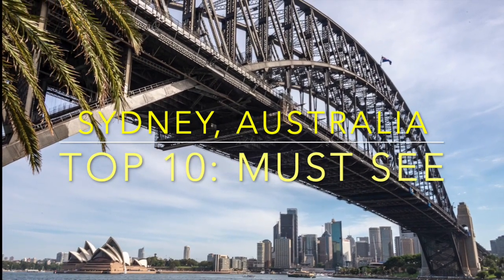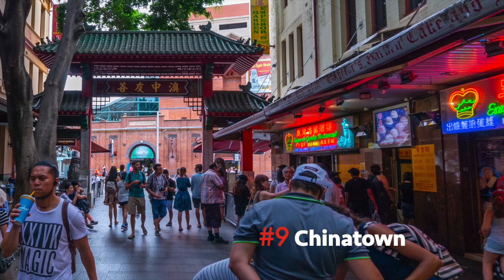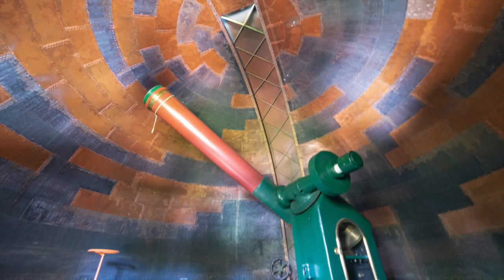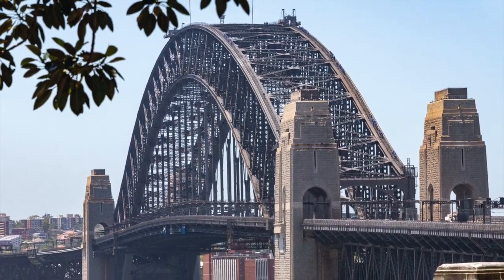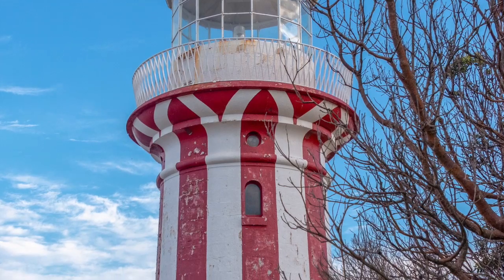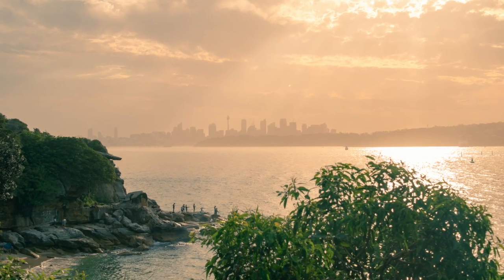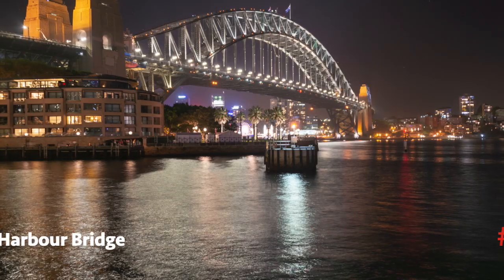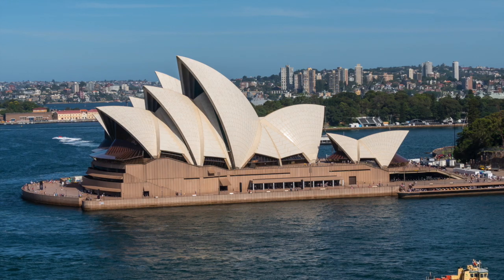Sydney Australia top 10 Things to See and Do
Top 10 things to see and do when visiting Sydney, Australia.

#10 Royal Botanic Gardens
Grab a bite to eat or a coffee at one of many popup cafes as you stroll through the unique plantings of the Royal Botanic Gardens like the Australian Rainforest Garden, The Fernery, or The Palace Rose Garden.

#9 Chinatown
Home to Market City where you’ll find Sydney’s famous Paddy’s Markets filled with low-cost goods from around the globe. Across from Market City you can walk the pedestrian-only portion of Dixon street punctuated by traditional Chinese gated arches at the entrance and exit.

#8 Sydney Observatory
Located on top of Observatory Hill, one of the highest points in the city, you’ll find the Sydney Observatory.  There you can peer through the oldest working telescope in Australia, learn about the history of timekeeping, Or just walk the grounds and gardens to enjoy the view of Sydney Harbour below.

#7 The Rocks
You could easily spend all day shopping, eating, and drinking your way through the cobblestone laneways of The Rocks. Local shops sell unique souvenirs, clothing and artisan wares. The rocks is home to the historic pub, Fortune of War, which claims to be Sydney’s oldest pub, built by a former convict in 1828.

#6 Luna Park
Opened in 1935 this heritage-listed harbor-side amusement park is fun for all ages. Defy Gravity on the Rotor, get epic views from the Ferris Wheel, or just pose in front of the iconic toothy entrance gate.

#5 Taronga Zoo
Arrive harbourside and ride the cable car to the entrance of Taronga Zoo. The Zoo cares for over four thousand animals from over 350 species including, of course, Kangaroo & Koalas.

#4 Watsons Bay
An easy ferry ride from Circular Quay is Watsons bay.  Walk the South Head Heritage Trail at sunset for a beautiful view of the rocky shore and the Sydney skyline.

#3 Bondi Beach
The nearly perfect sand crescent of Bondi beach draws swimmers, sunbathers, and surfers. Soak in the beach lifestyle by Enjoying a relaxed lunch at a nearby cafe.  Be sure to check out the Bondi Icebergs oceanside pool.

#2 Sydney Harbor Bridge
You can see the bridge from almost anywhere in Sydney, but no visit is complete until you lace up your sneakers and walk the entire 3,770 feet length of the steel arch bridge.

#1 Sydney Opera House
Certainly the most recognizable building in all of Sydney - and perhaps one of the most recognizable buildings in the world - The Sydney Opera House is our number one Must See in Sydney.   You’ll always remember your visit to This 20th-century architectural marvel.